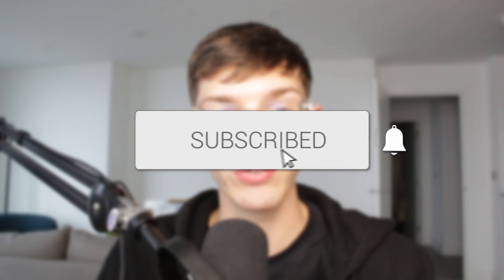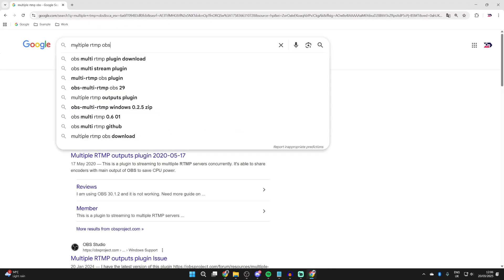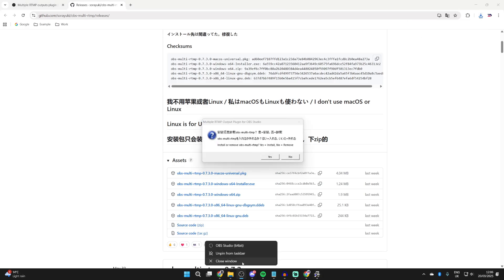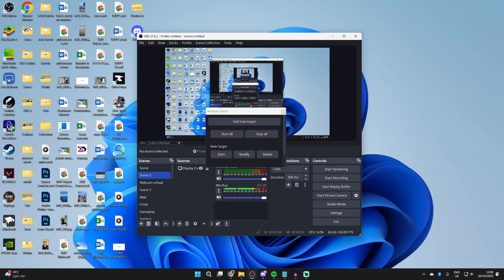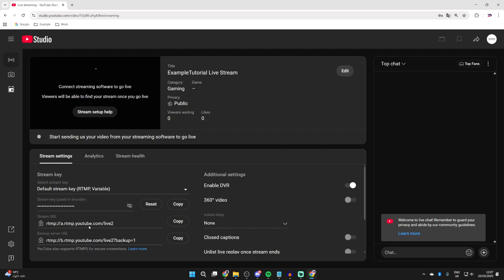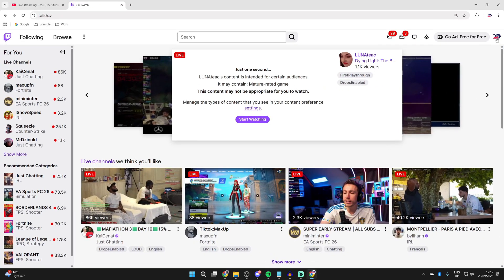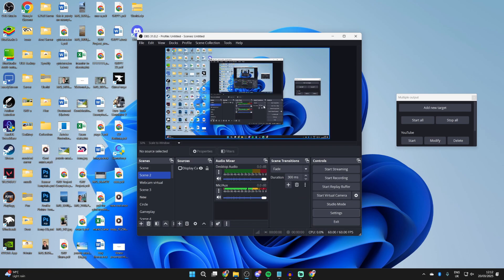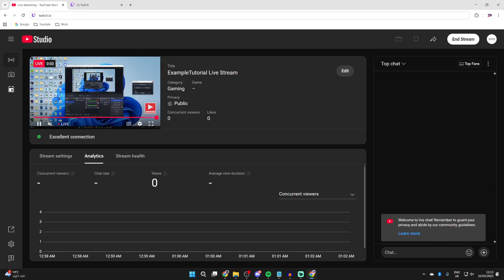How To Stream To Twitch and YouTube At The Same Time In OBS - Step By Step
Learn how to stream to twitch and youtube at the same time in obs in this video.

GuideRealm